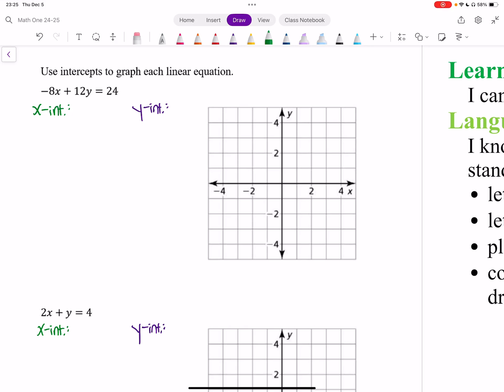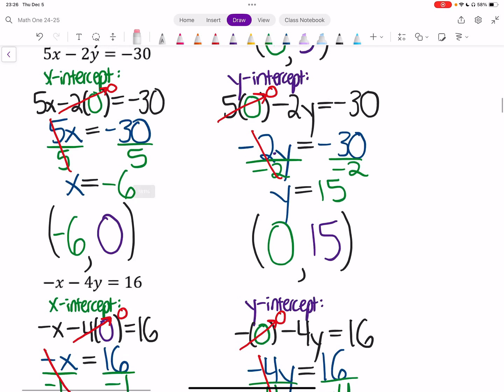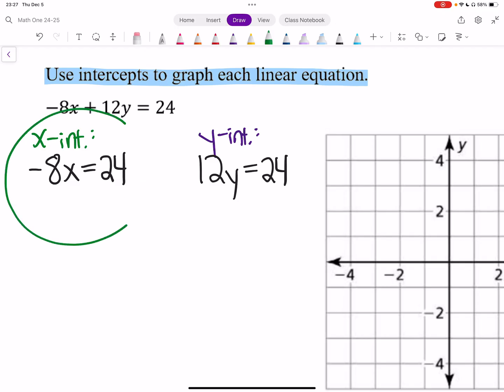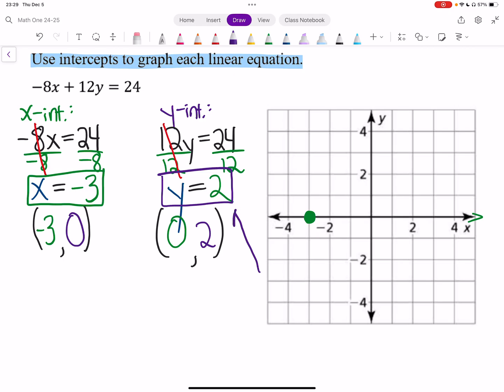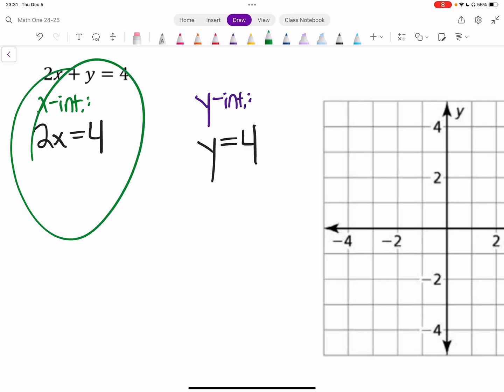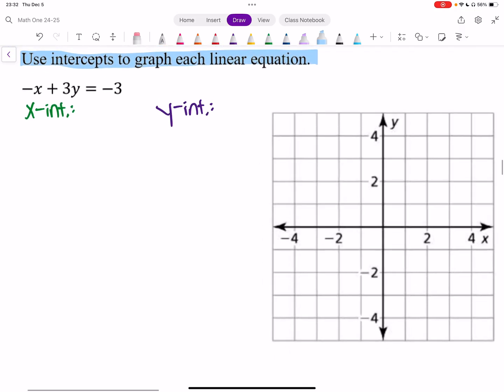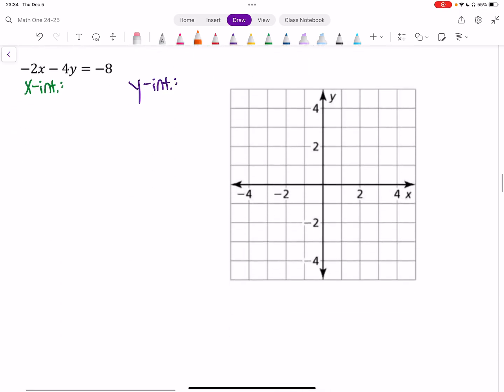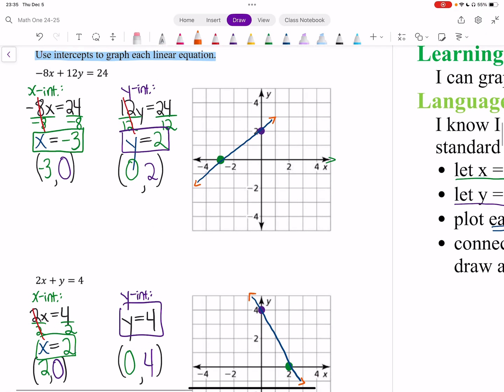Graphing from Standard Form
Graphing a linear equation from Standard Form by solving for the x- and y-intercepts.